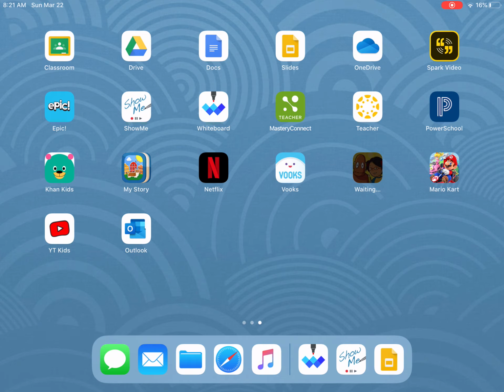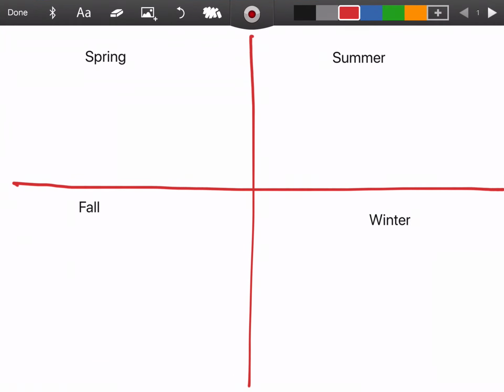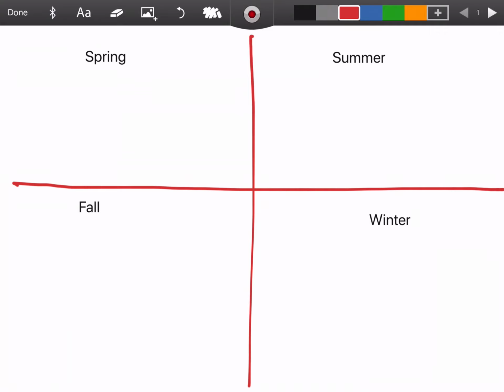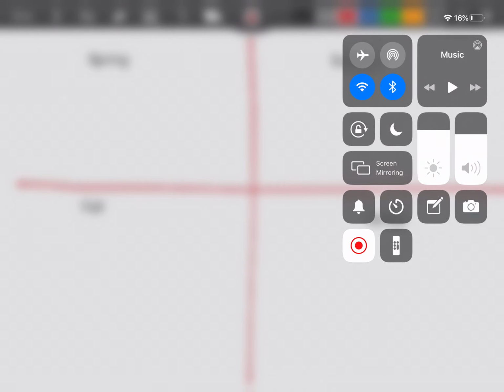Reasons for the Seasons Lesson Day1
Reasons for the seasons book read aloud by Gail Gibbons and lesson
Stop and think about what facts you learned today.